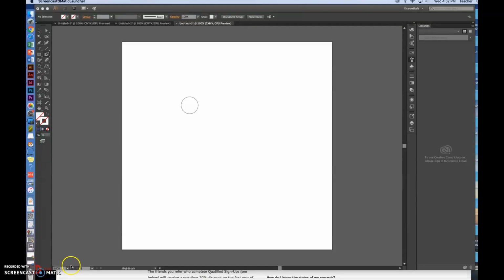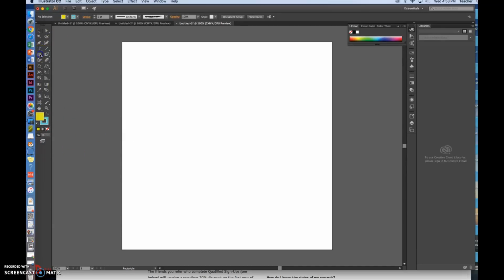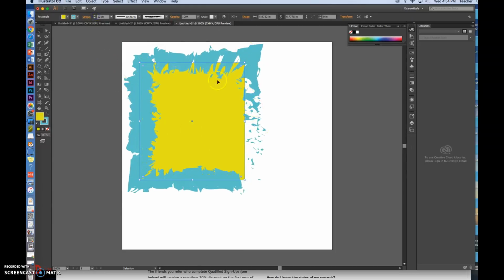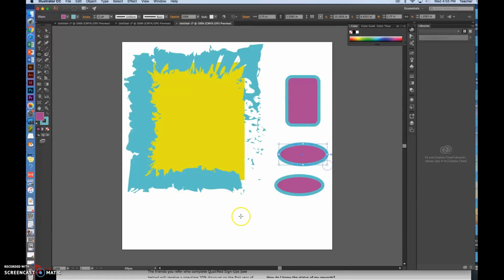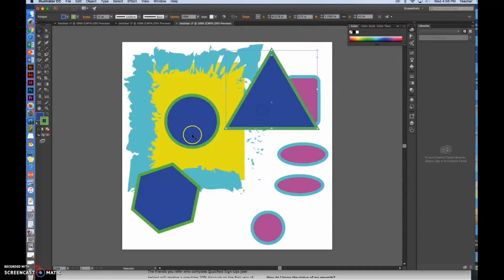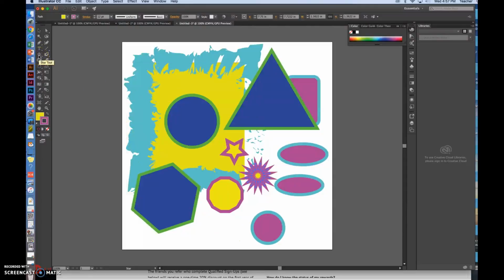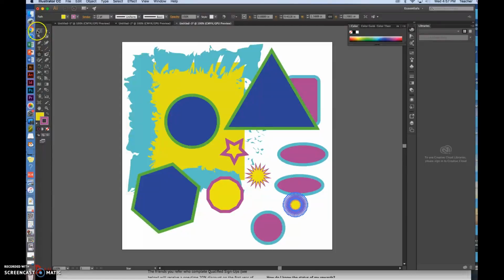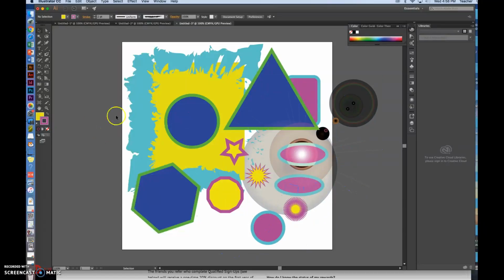Lesson 4 Adobe Illustrator Under the Rectangle Tool